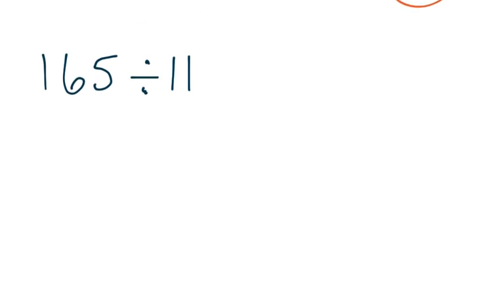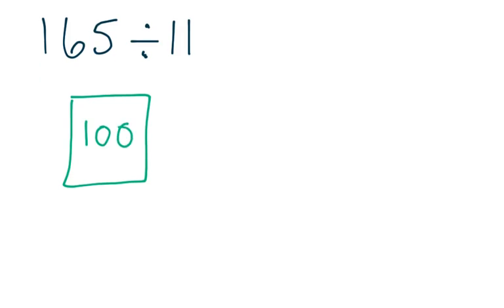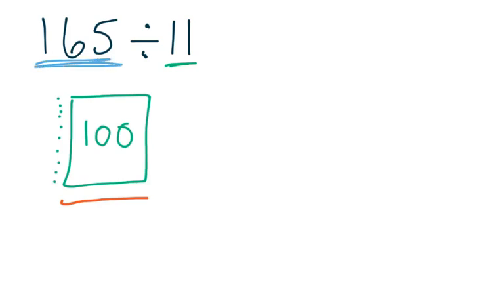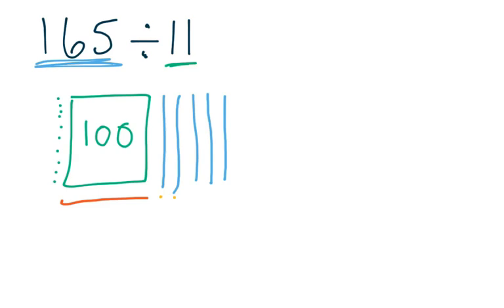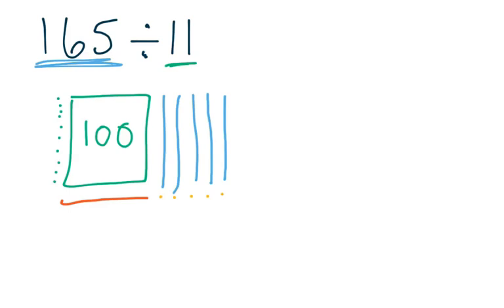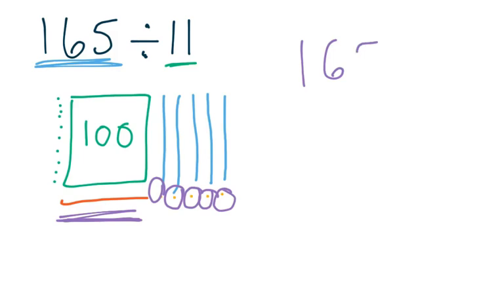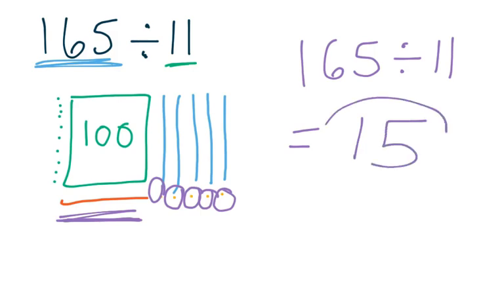Dividing with a 2-Digit Divisor using Quick Pictures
This video will teach you how to divide when you have a 2-digit divisor using quick pictures based off base-10 blocks. This is a common core method taught in 5th grade. This video was made using the educreations app.